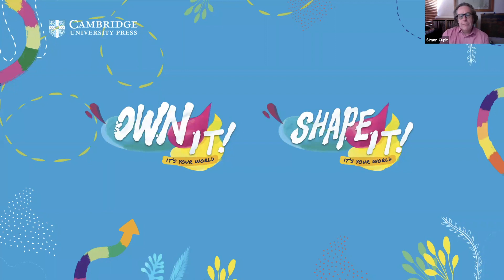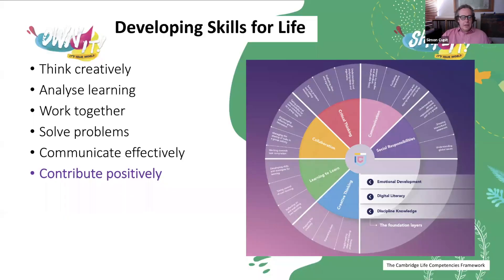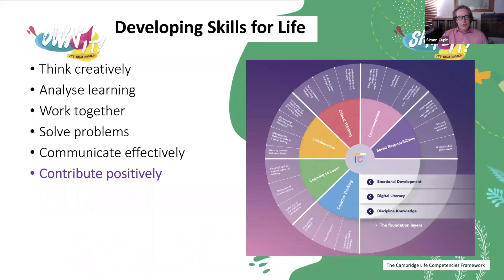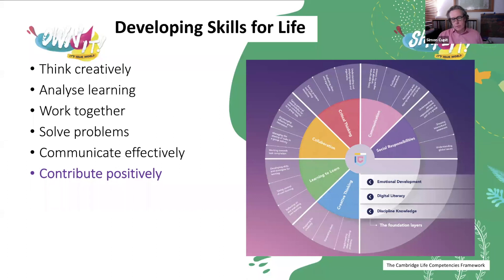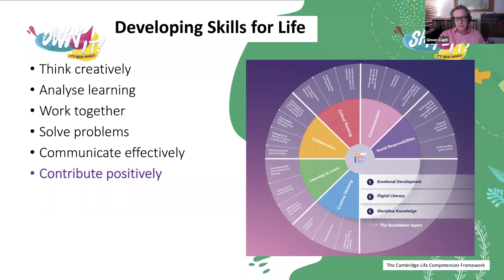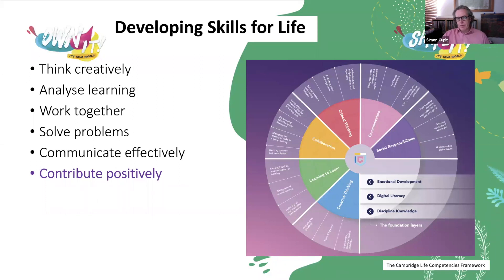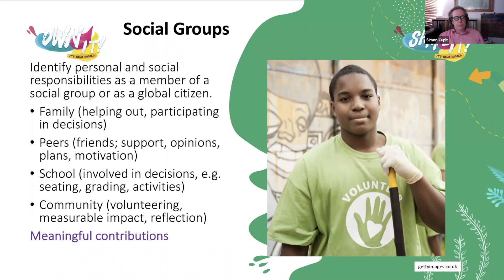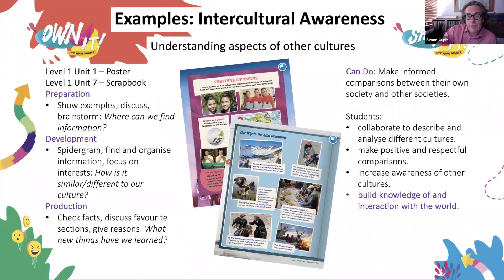Using projects to develop teens’ social responsibility and global awareness with Simon Cupit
Project work is a fantastic way to help students develop vital life competencies. This webinar focuses on the core competency of social responsibility and gives practical ideas for how teachers can use projects to help teenage learners think about their personal responsibilities as well as gain a wider understanding of global issues.

Cambridge.org/ownit
Cambridge.org/shapeit